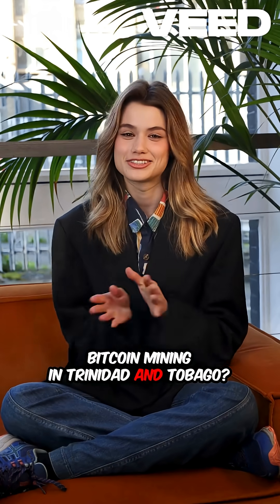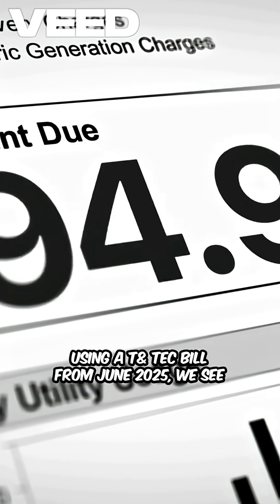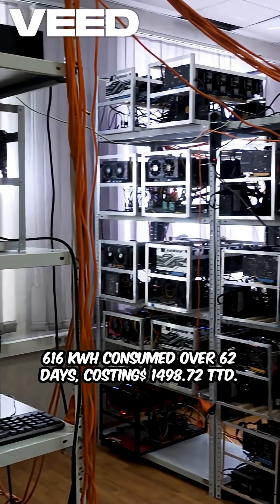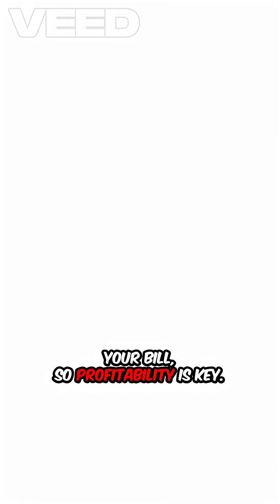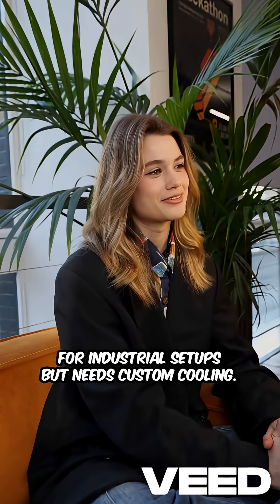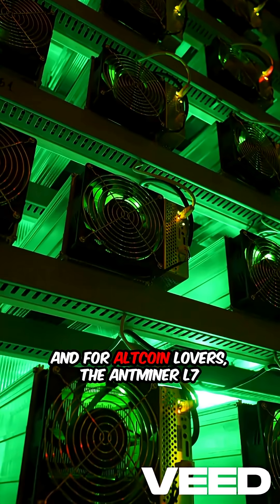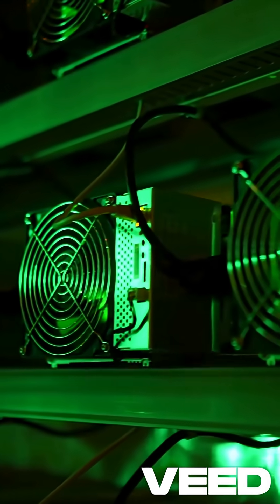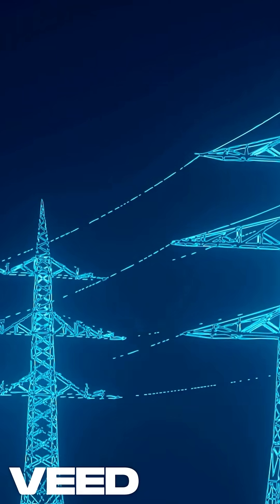Your Light Bill vs. Antminer Power Can You Profit in Trinidad And Tobago | Caribbean Crypto Forex.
🏝️ Bitcoin Mining in Trinidad & Tobago: The REAL Cost of Running an Antminer at Home in 2025 🇹🇹

In this detailed video, we break down the true electricity cost of running Antminers in Trinidad and Tobago based on actual household electricity usage and bills. Using data from a real T&TEC bill dated 17 June 2025, with 616 kWh consumed over 62 days at a cost of $1498.72 TTD, we calculate how much you’d really pay to run various Antminers — and which ones are actually worth the investment.

🔌 Local Electricity Rate Analysis

Total kWh used: 616 kWh

Days of service: 62

Approximate electricity rate: ~$1.24 TTD per kWh

💸 Monthly Estimate:
Running a high-power Antminer 24/7 could easily triple or quadruple your home bill — so profitability is key!

🔧 Top 3 Profitable Antminers to Use in Trinidad and Tobago (Mid-2025):

✅ 1. Antminer S19 XP Hyd (255 TH/s)

Power Usage: ~5304W

Daily Consumption: ~127.3 kWh

Monthly Electricity Cost: ~$4,721 TTD

Best for: Industrial setups, bulk cooling, or solar power assist

⚠️ Needs custom cooling (water-cooled)

✅ 2. Antminer S19 Pro (110 TH/s)

Power Usage: ~3250W

Daily Consumption: ~78 kWh

Monthly Electricity Cost: ~$2,900 TTD

More affordable and realistic for home setups (with airflow and proper spacing)

✅ 3. Antminer L7 (9.5 GH/s)

For Litecoin/Dogecoin mining (not BTC)

Power Usage: ~3425W

Ideal for alternative coin strategies if you're diversifying

⛔️ Miners to Avoid (NOT Profitable in T&T):

🚫 Antminer S9 (13.5 TH/s)

Power Usage: ~1350W

High power, low hashrate = bad ROI

Monthly electricity cost can reach $1,200–$1,400 TTD with barely any BTC earnings

🚫 Antminer T15 or S17 (Older Gen Miners)

Less efficient than S19 series

Power draw remains high while earnings lag

Require constant maintenance in warm climates

🚫 DIY GPU Mining Rigs

While flexible, GPUs consume lots of power and generate heat — not ideal for T&T’s climate unless heavily optimized or solar-powered

📉 Key Takeaway:
Electricity in Trinidad and Tobago is not cheap for mining. If you’re mining without solar, you must go with high-efficiency miners only. Older hardware or low-hashrate rigs will run your bill high with minimal returns.

✅ Always calculate your daily kWh usage
✅ Choose miners with the best J/TH efficiency
✅ Ensure proper cooling and ventilation

📢 Got Questions? Want Help Setting Up a Miner in the Caribbean? Drop a comment or message below.